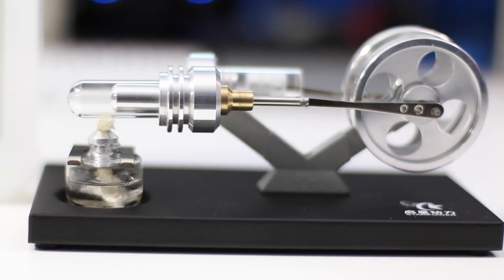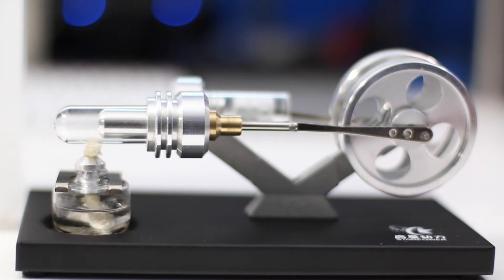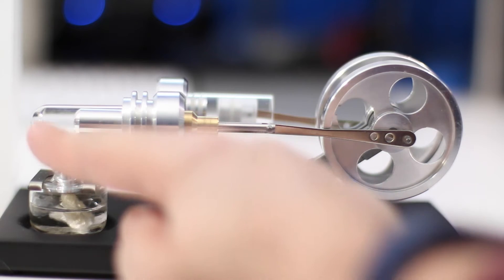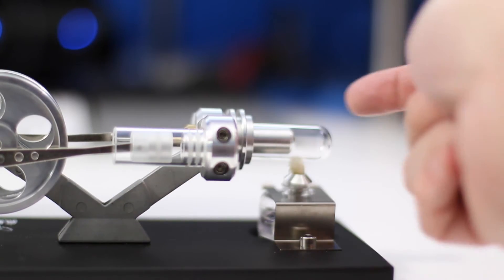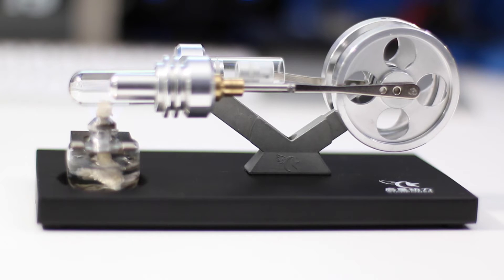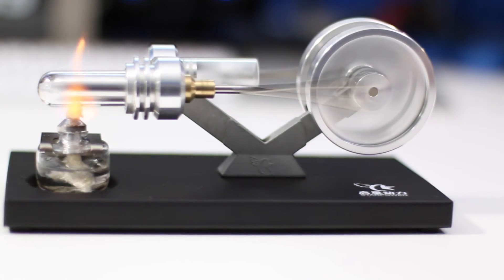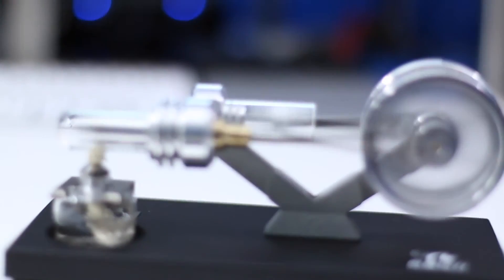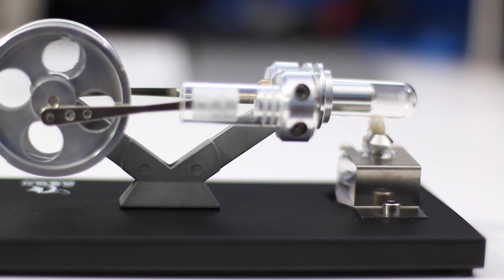SunnyTech Stirling Engine Demo / Review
Here's a quick review of another SunnyTech Stirling Engine.

If you like Stirling Engines, here are some of my other Stirling Engine reviews.